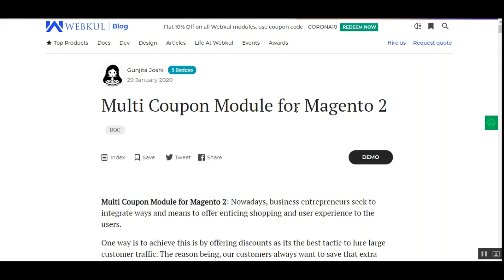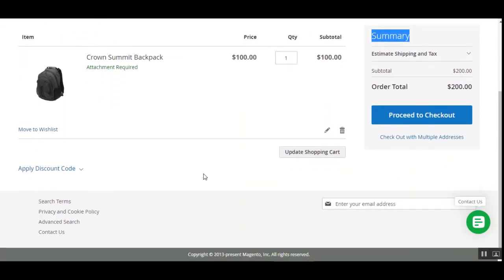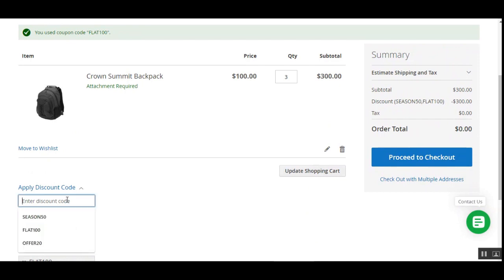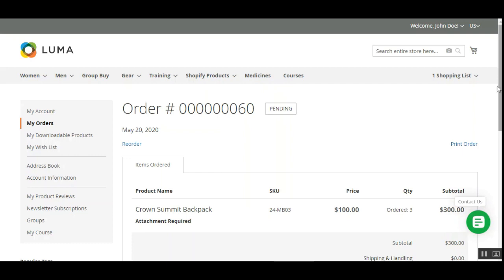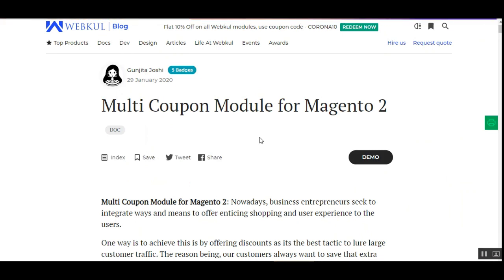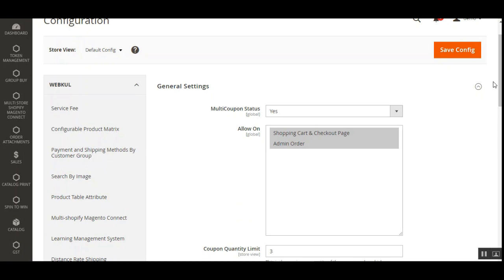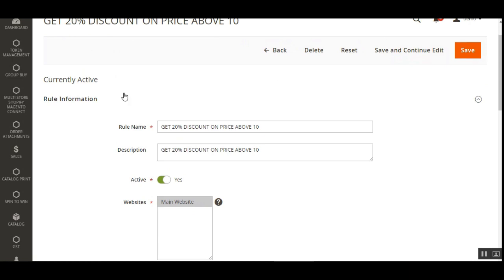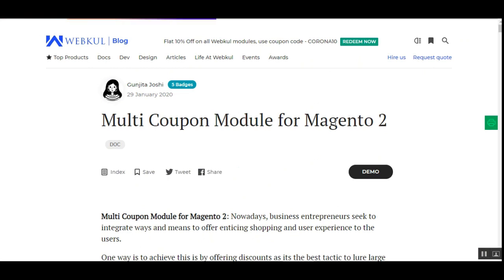Magento 2 Multi-Coupon Discount Plugin - Workflow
2. Raise a Ticket via our HelpDesk system